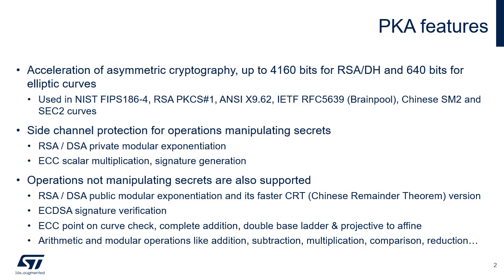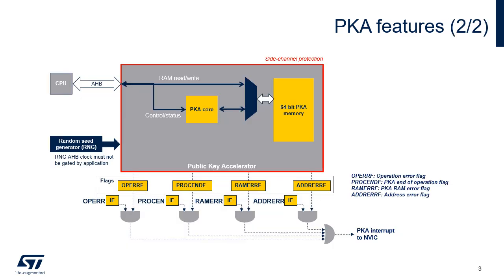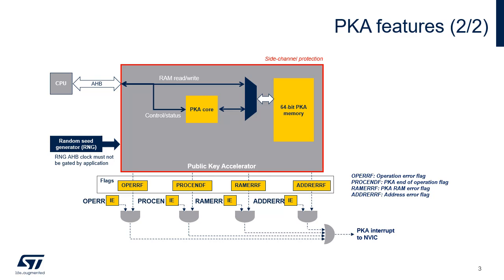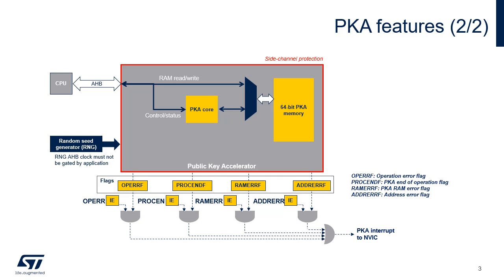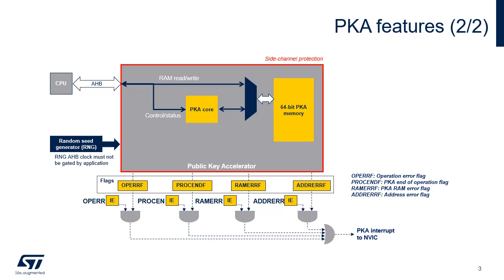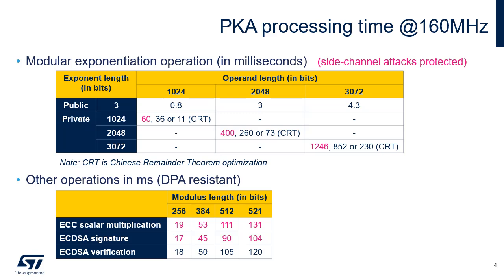STM32H5 MCU Series - Security-Asymmetric crypto (ASYMCRYPTO)